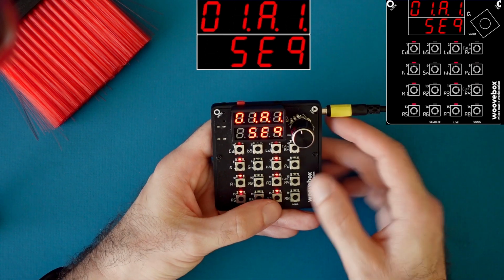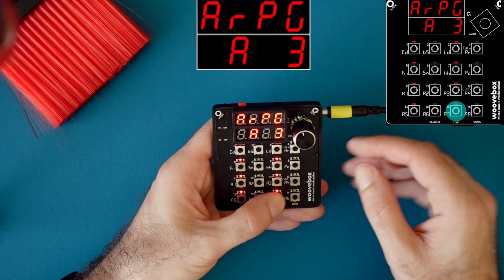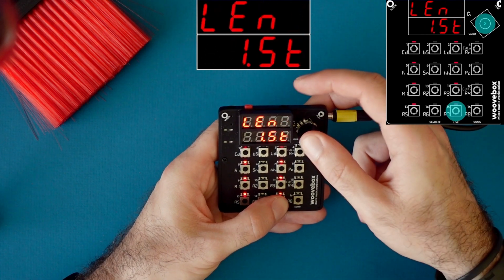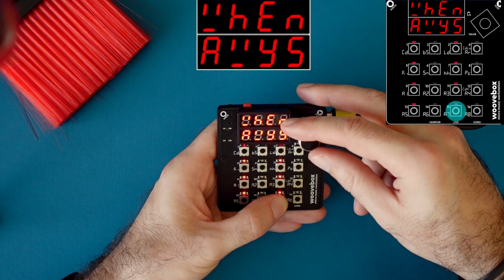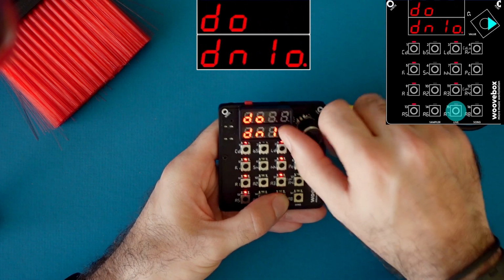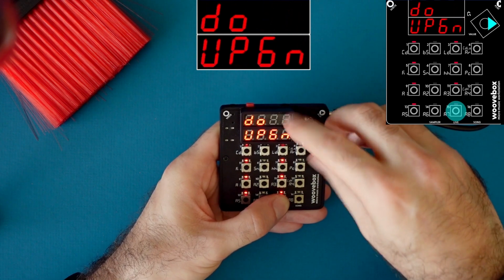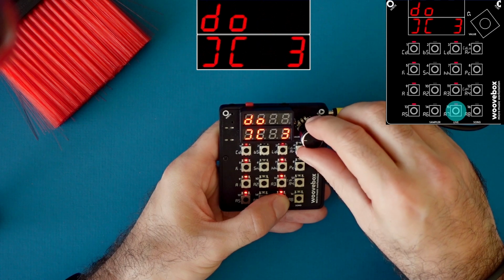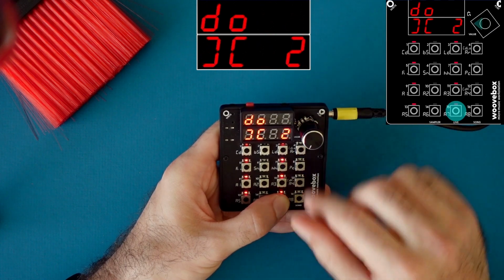Woovebox Sequencer Tutorial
Today I'll be going over the Woovebox Sequencer in depth.